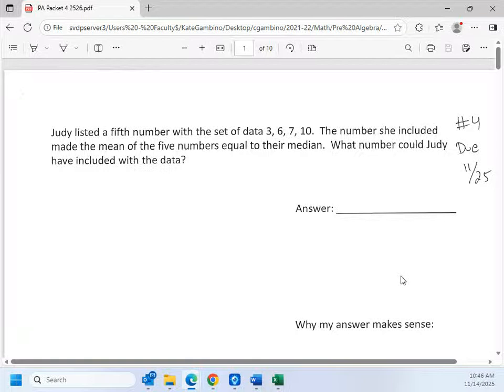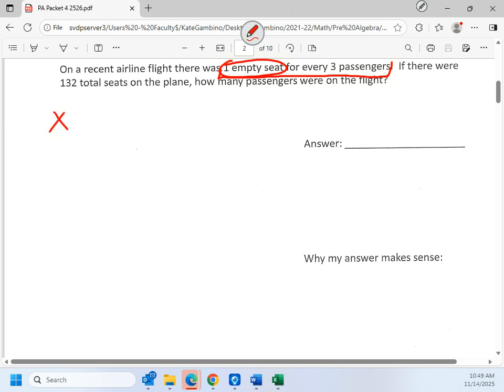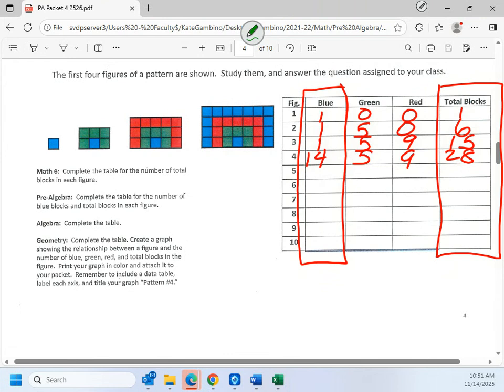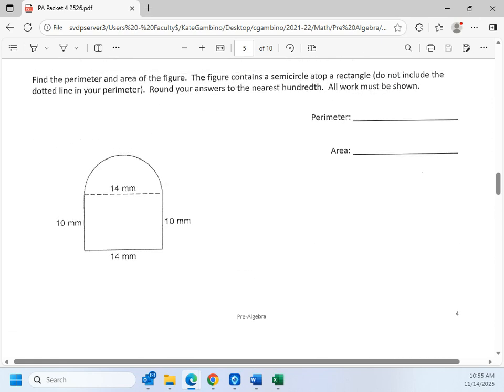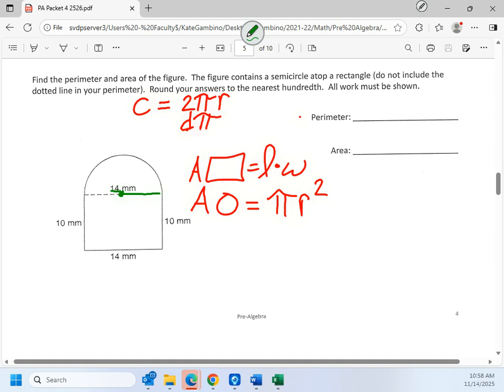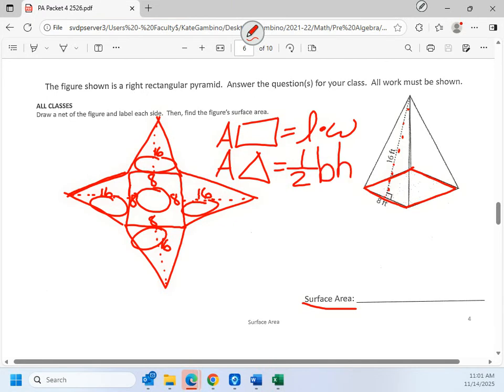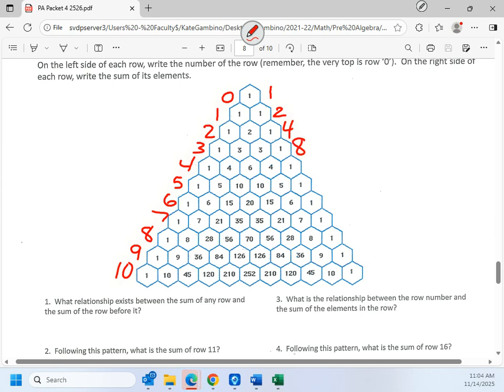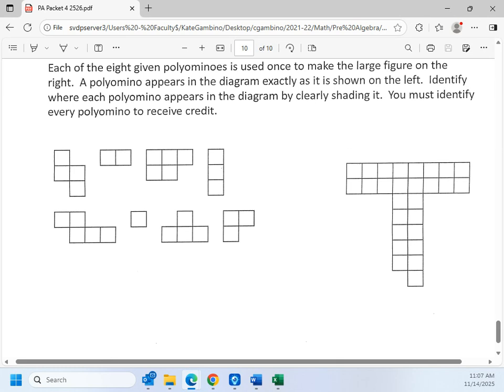11/14/25 PA Packet 4